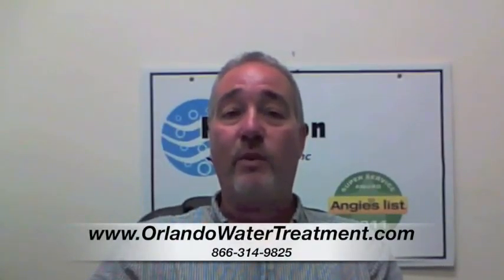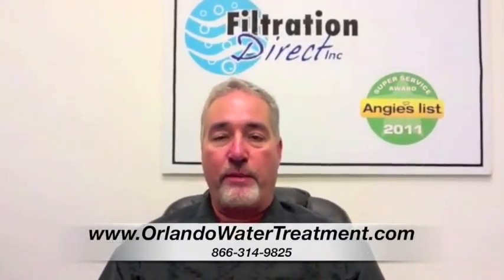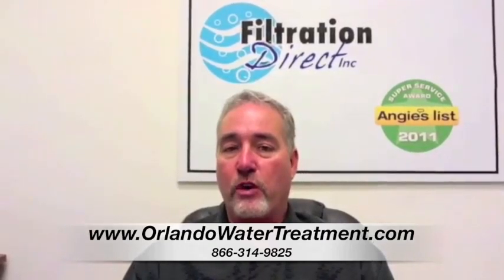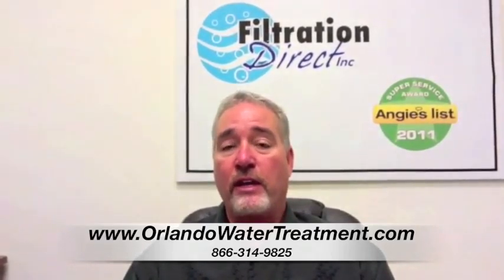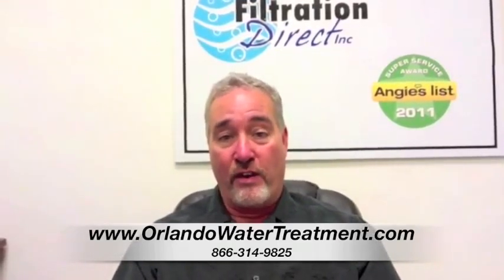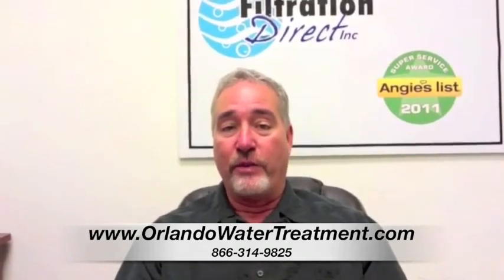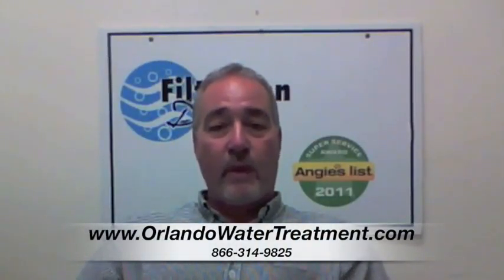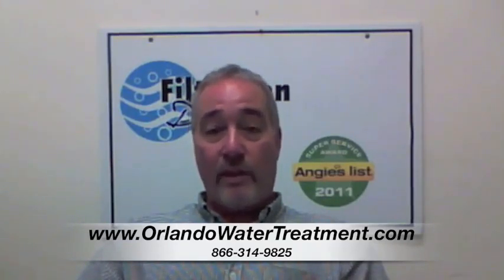How to choose Water Filtration Company Edgewater